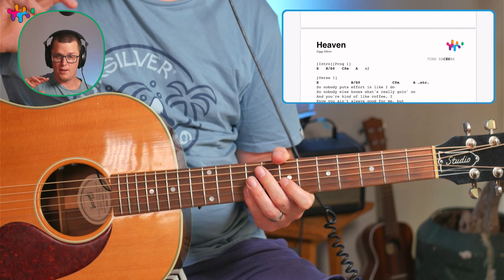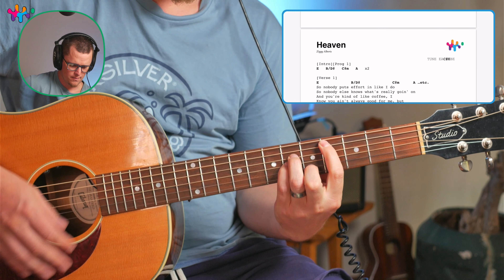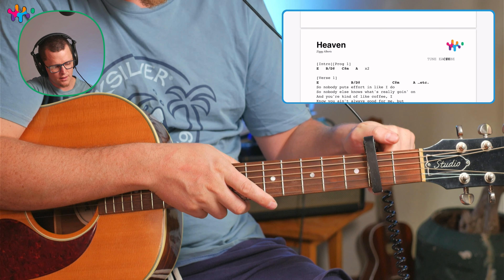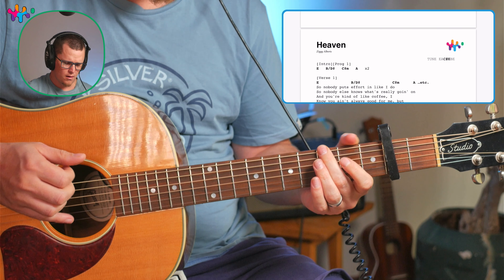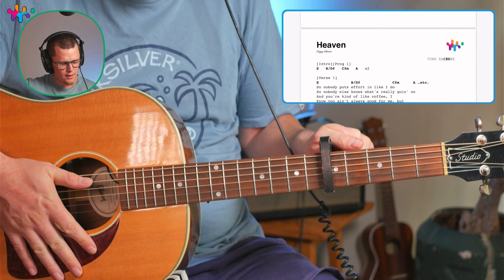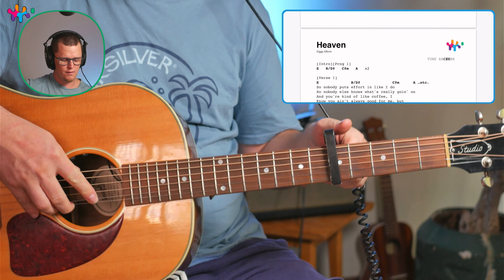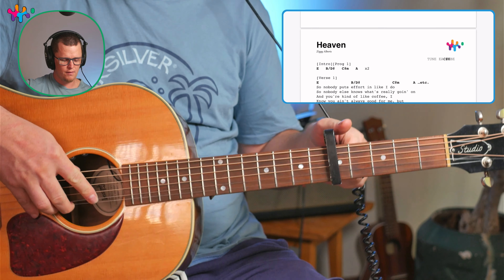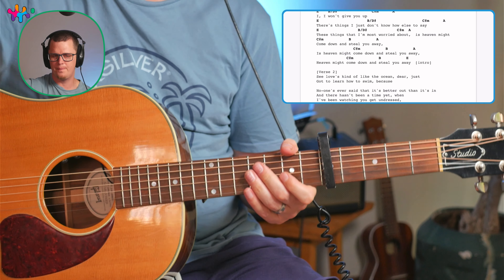Heaven by Ziggy Alberts(Easy)